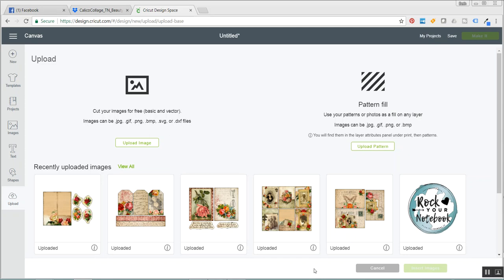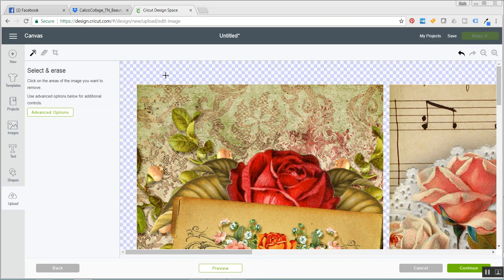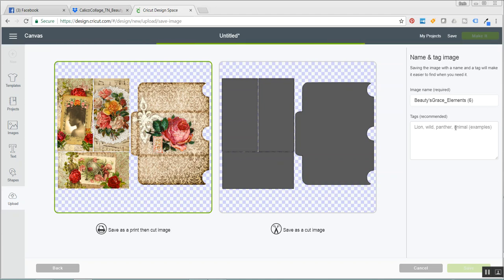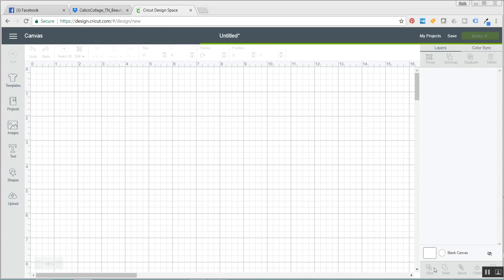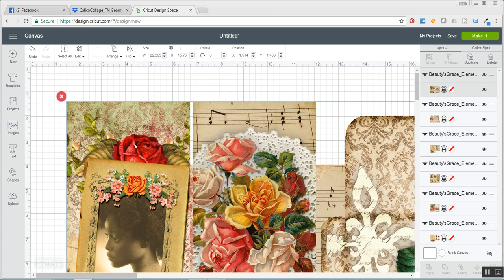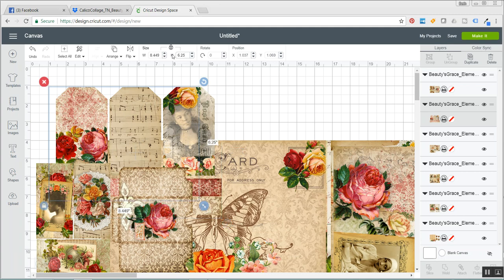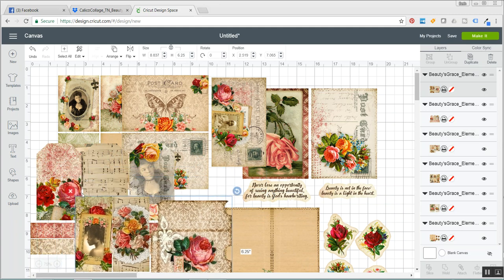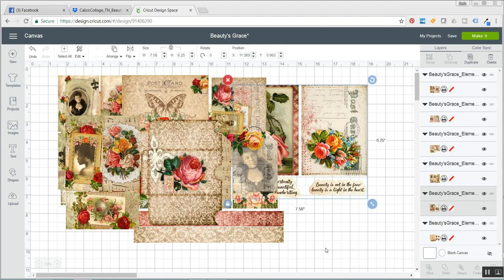Uploading Calico Collage Digital Elements to Design Space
How to add digital elements from Calico Collage to Cricut Design Space